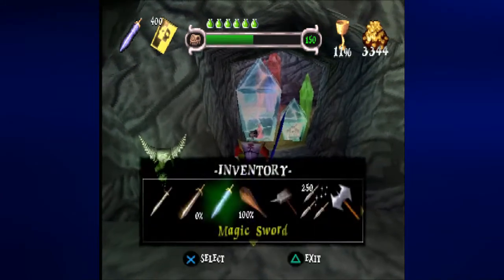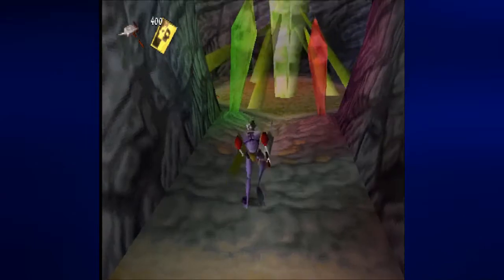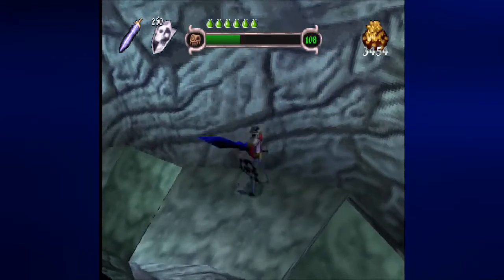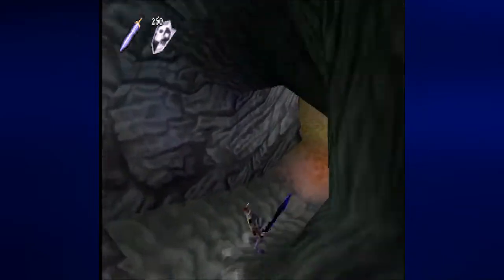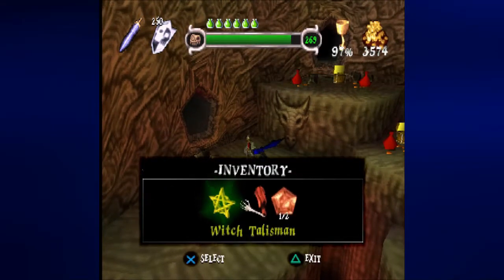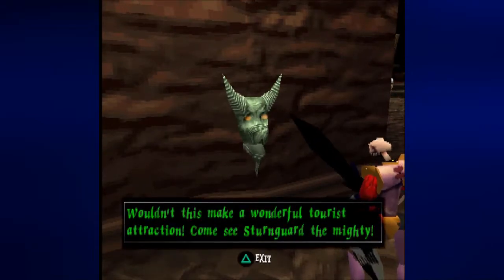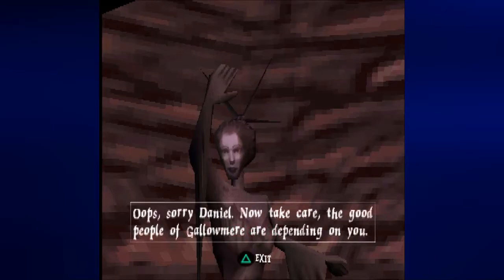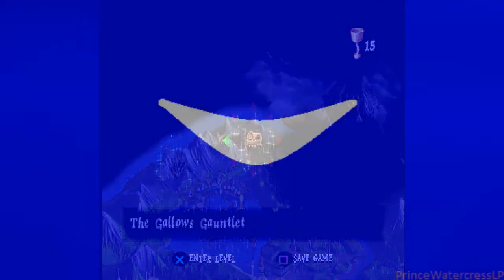Let's Play MediEvil (PS1), Part 16: A Short Trek Through A Cave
Our next stop is the Crystal Cave. It's a pretty nice level, actually. It's not a very big level either, but it's pretty easy to get through for this point in the game. Of course, looking around means we're missing a Dragon Gem. We'll get that soon enough.